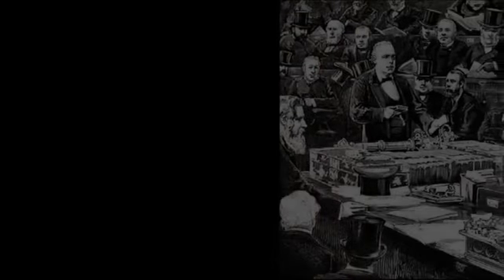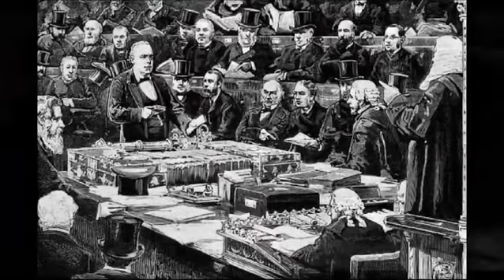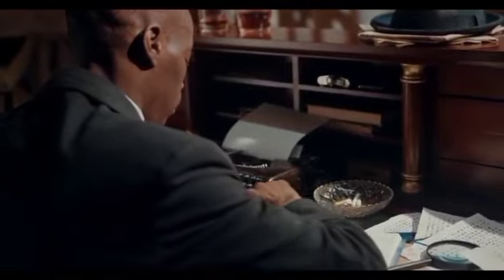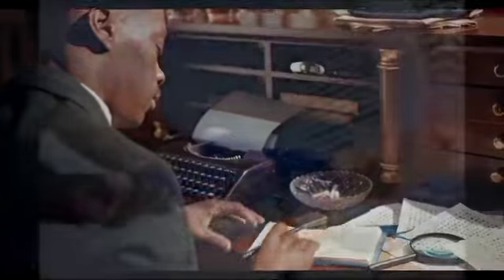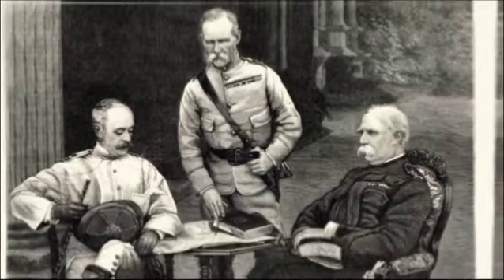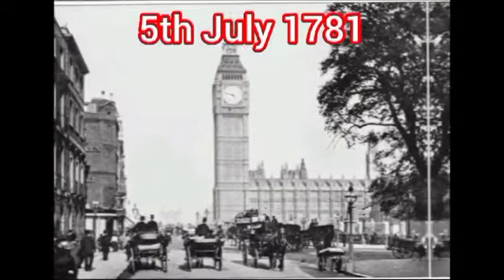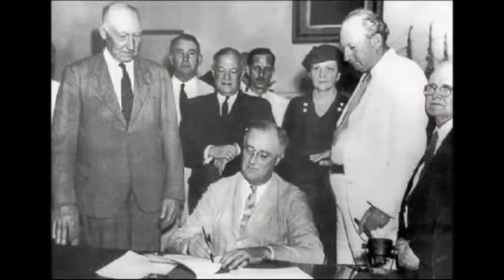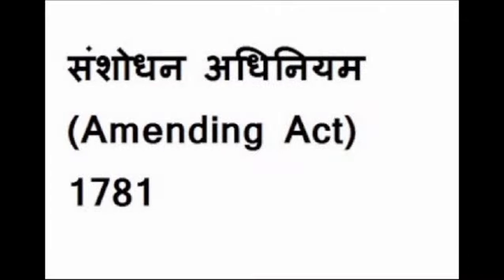Why British Government Was Forced To Implement The Act Of Settlement Or Amending Act Of 1781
Your Queries;:-
Amending Act Of 1781
Act Of Settlement Of 1781
Upsc Amending Act
background History Of Implementing Act Of Settlement
Other Name of Act Of Settlement